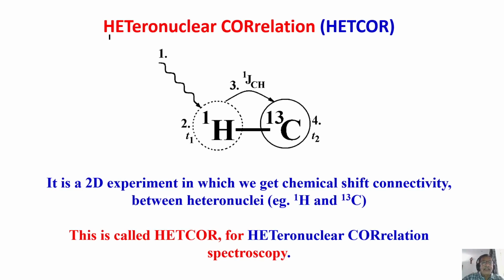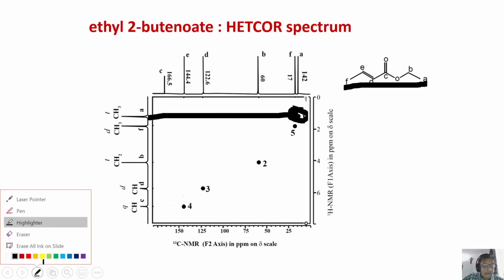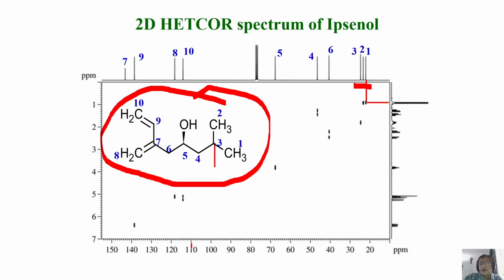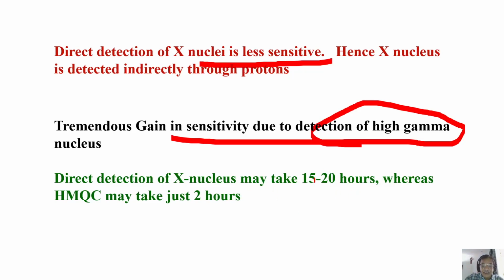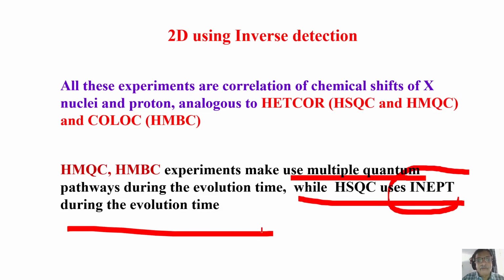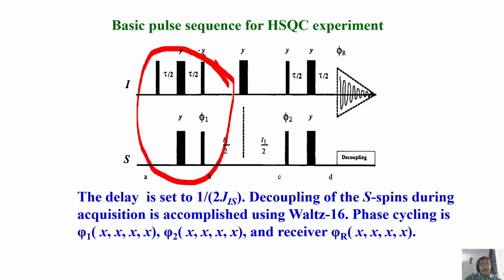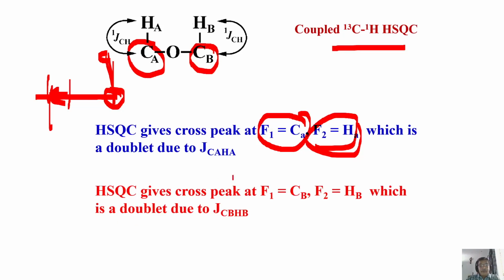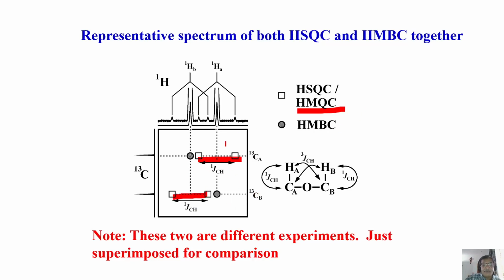55 Heteronuclear correlation and inverse detection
1H-13C correlation, inverse detection, HSQC